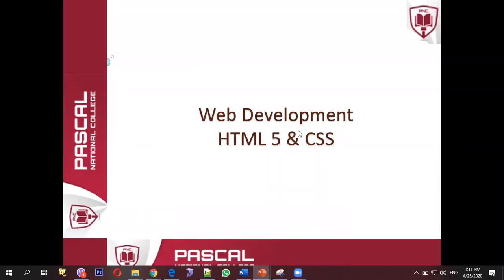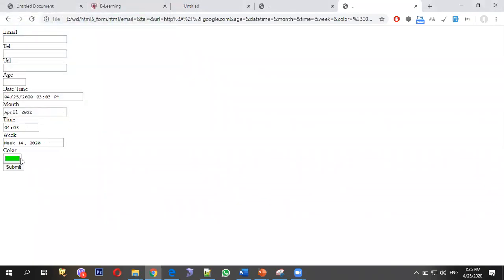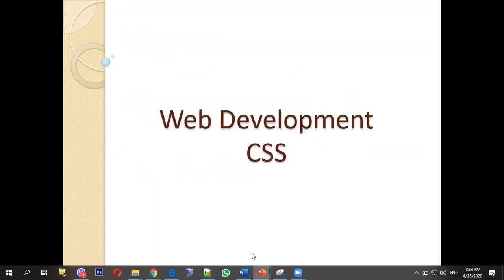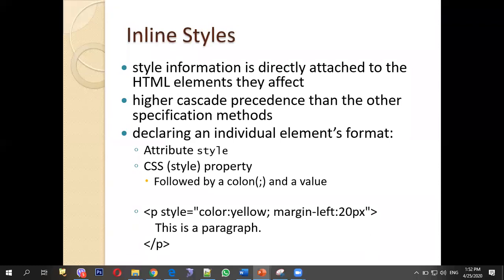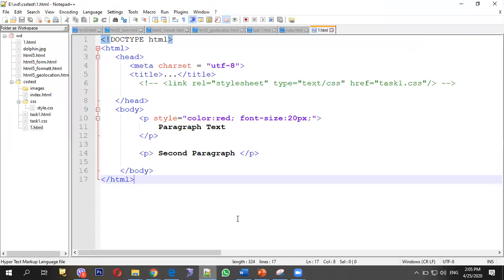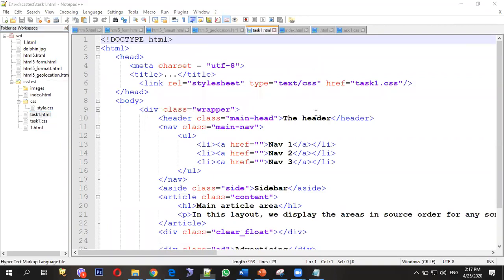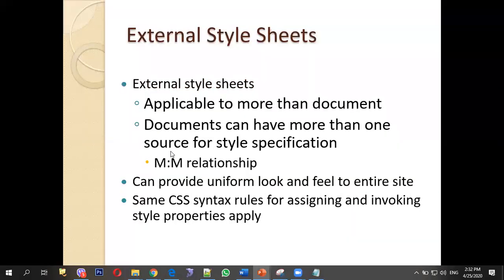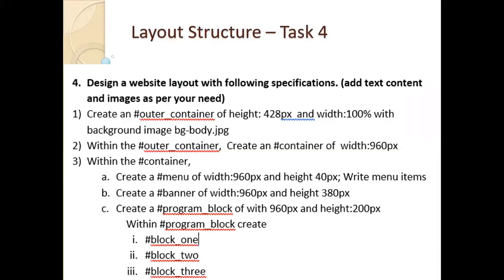Web Development - Part 2 | HTML 5 and CSS (Organized By Pascal National College)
Web Development - Part 2 | HTML 5 and CSS
Tutor - Amit Maharjan
Organized By - Pascal National College